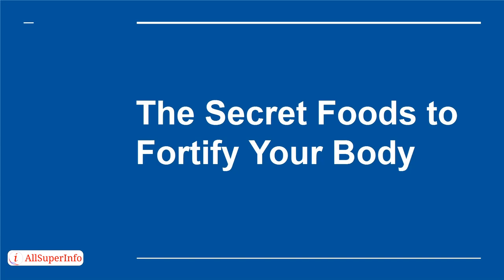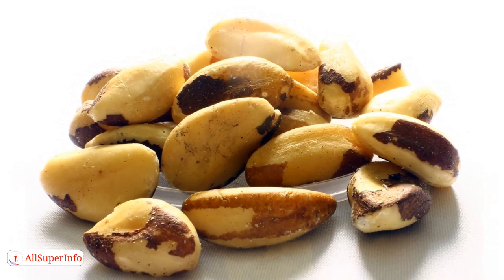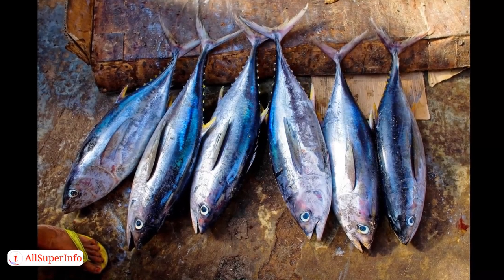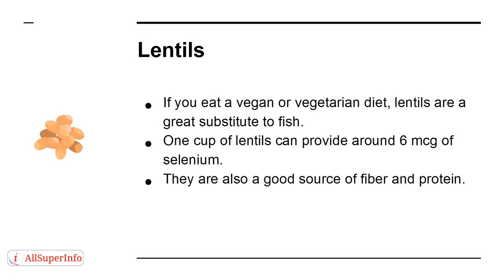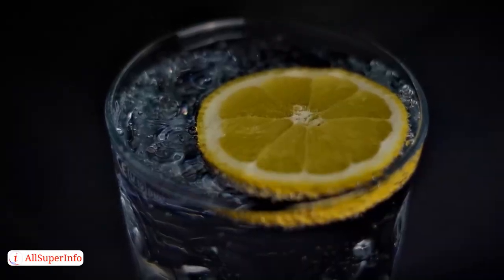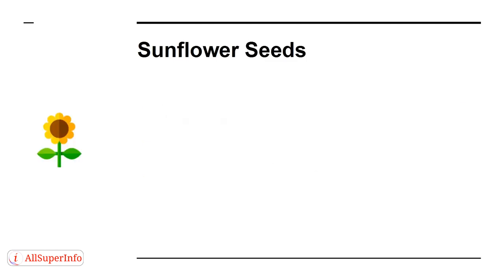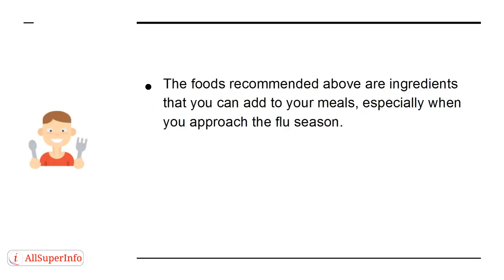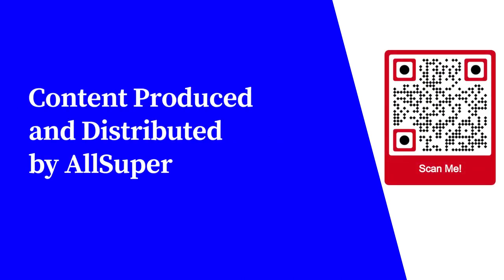10 The Secret Foods to Fortify Your Body